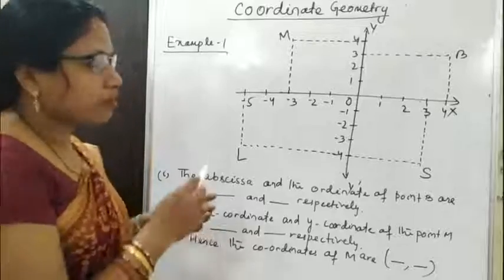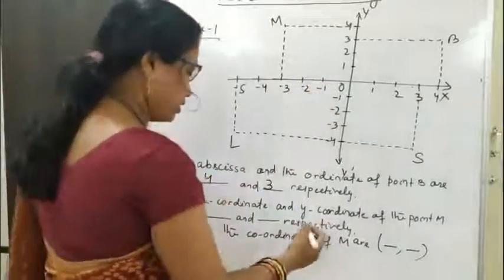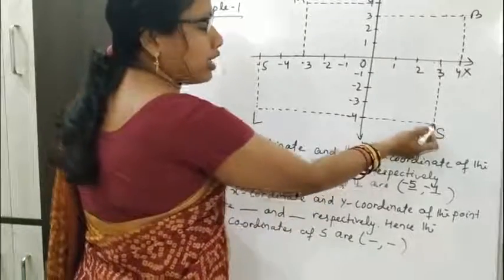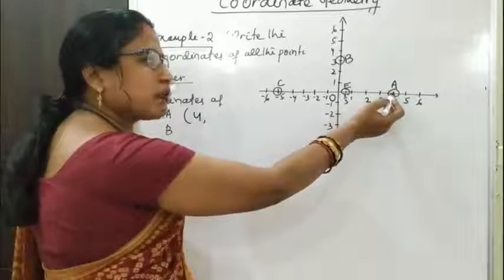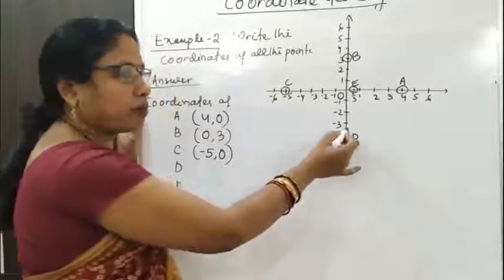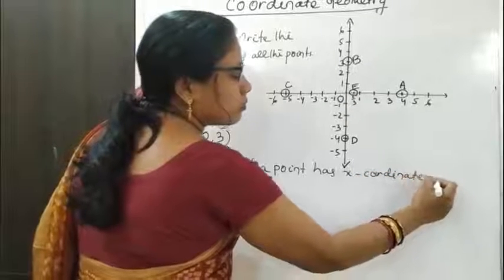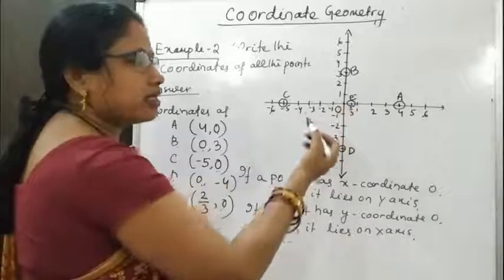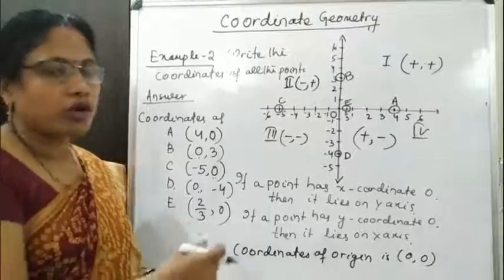9th_Mathematics_Coordinate Geometry_Part-2 (Examples on Cartesian Coordinates)